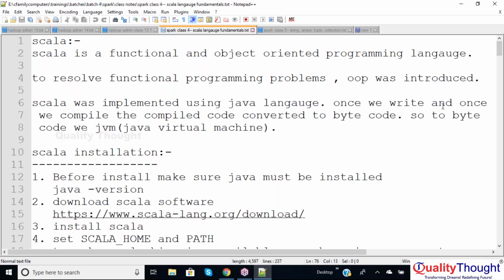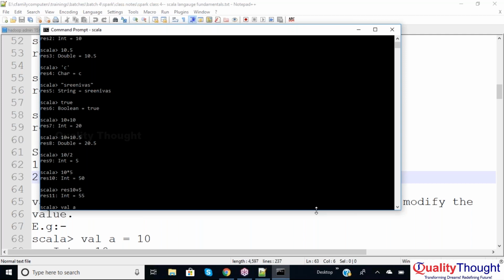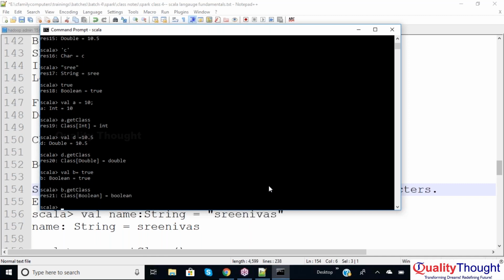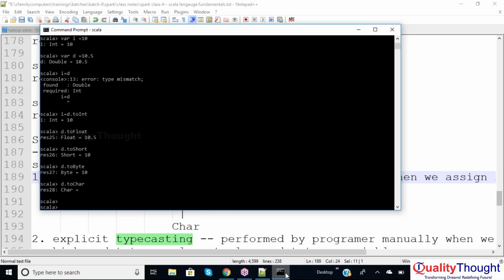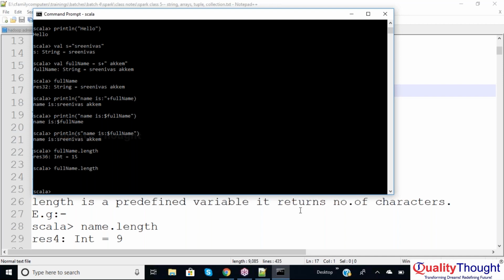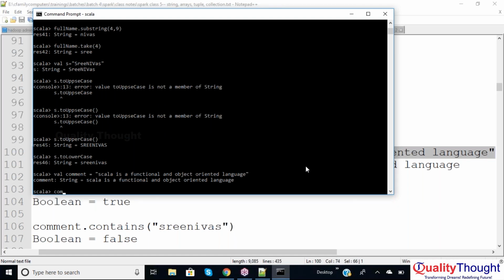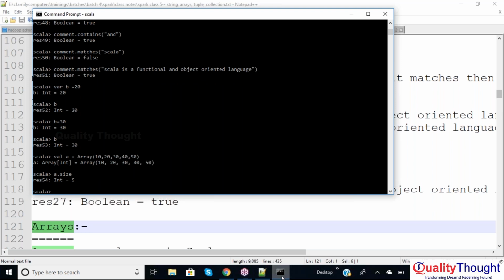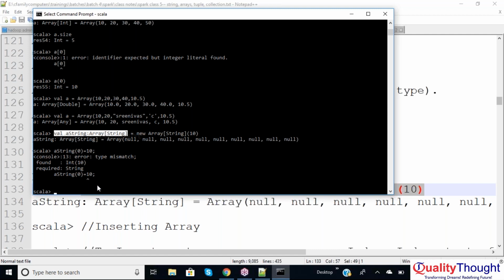What is Scala? A Complete Guide to Scala Programming - Hadoop spark & Scala Tutorial | Session - 04